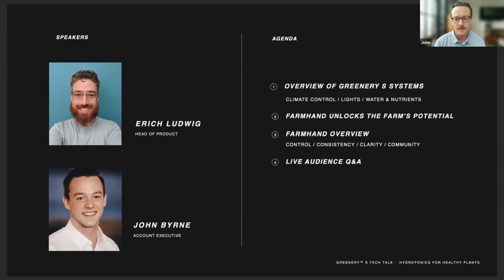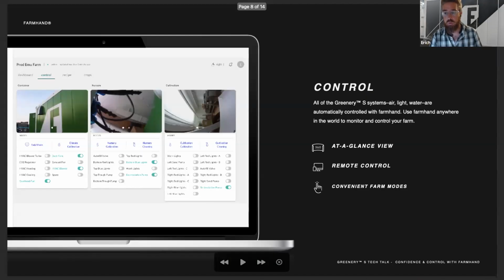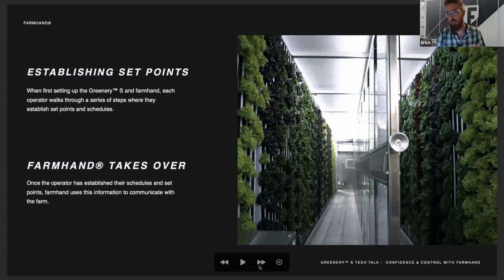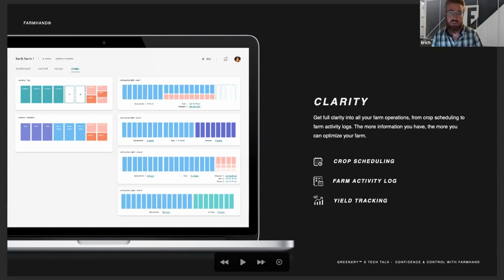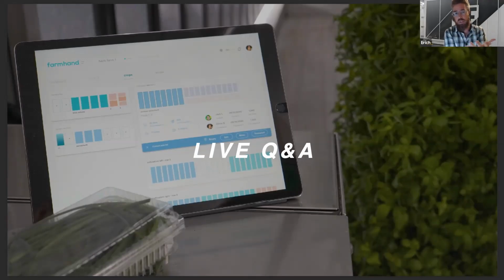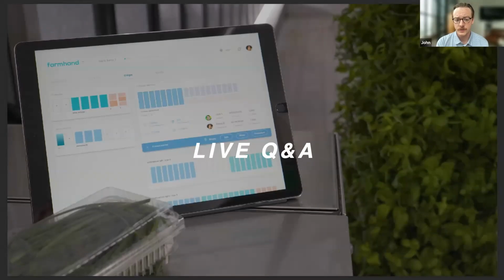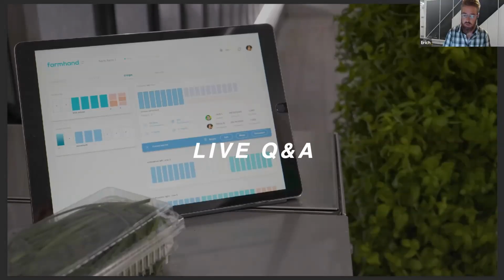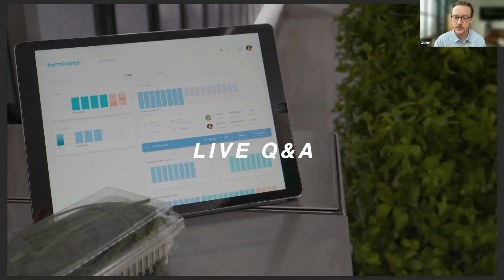Greenery S Tech Talk Series – Confidence and Control with Farmhand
How does farmhand® software connect every component in the Greenery™ S container farm?

In this Freight Farms Tech Talk, explore how Freight Farms' farmhand automation software integrates air, water, and light systems using advanced IoT sensors to create a fully connected container farm. Learn how this technology empowers farmers with remote control, real-time data insights, and consistent production while fostering a supportive community of fellow Freight Farmers.

Discover how smart farming technology is transforming hydroponic container farming for greater efficiency and success.